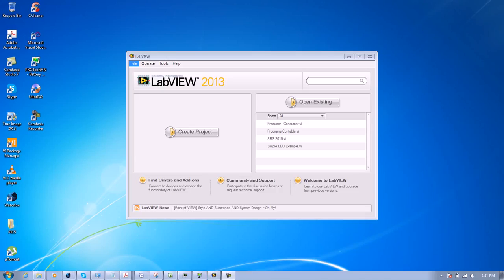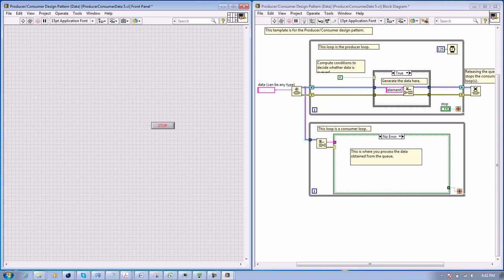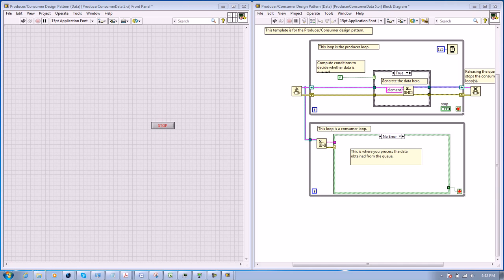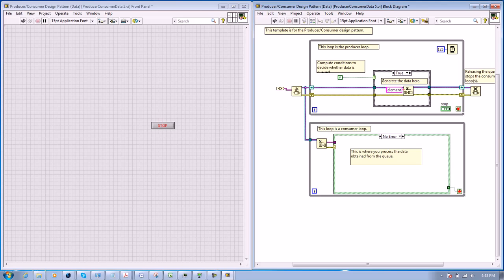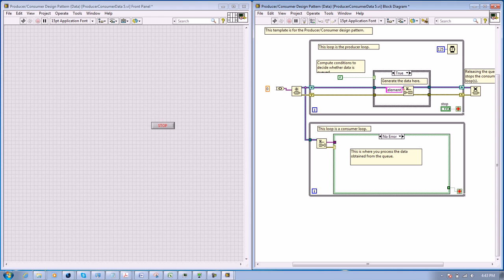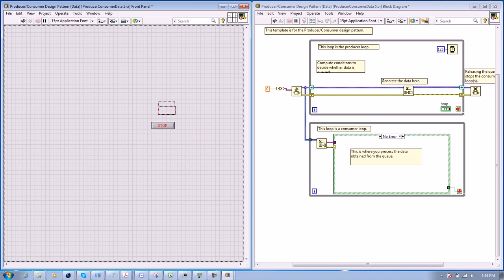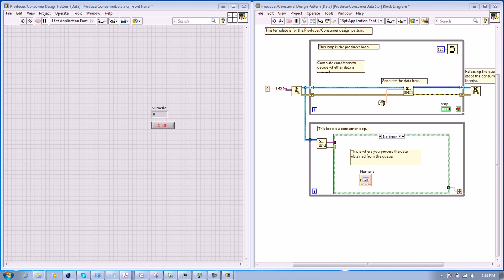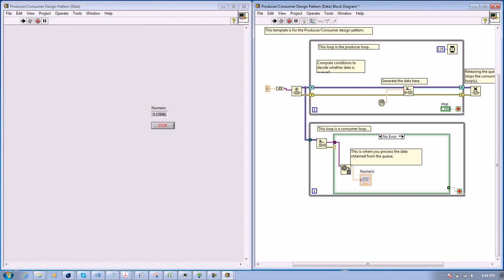Producer Consumer Design Pattern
Download link/Link de descarga:
Please click the link below in order to help me make more videos/por favor dele clic al link de abajo, para ayudarme a seguir haciendo más videos